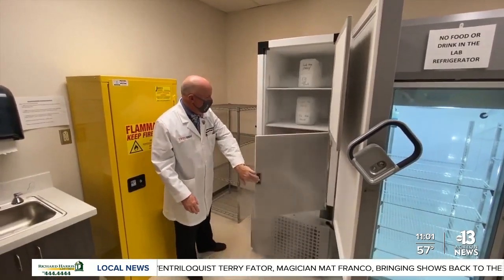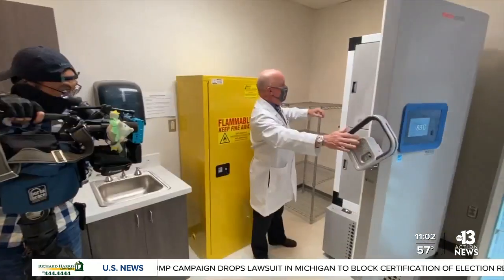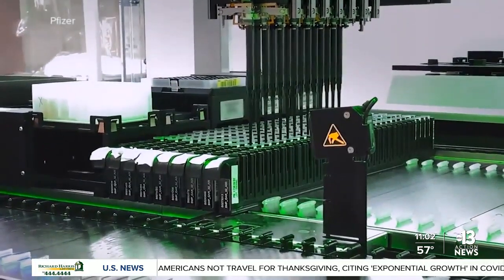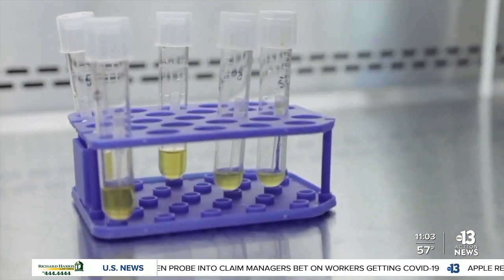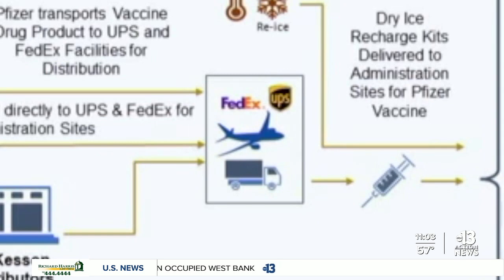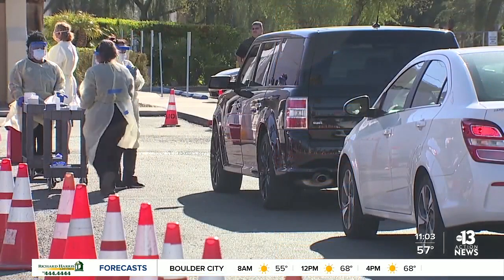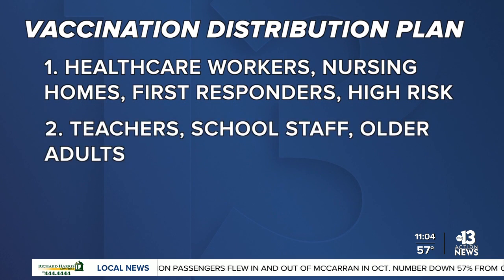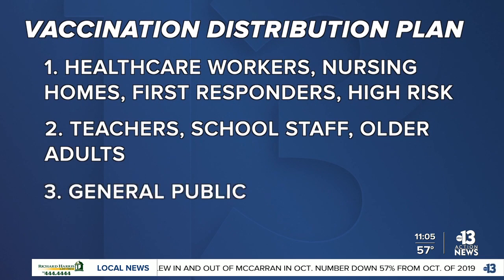COVID COOLER: a look inside UNLV's new sub-zero vaccine freezer, distribution plans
The reality of a viable COVID-19 vaccine is on the horizon and authorities are preparing for an unprecedented global vaccination effort.  The University of Nevada, Las Vegas is ready to store and help distribute up to 50,000 doses of a Pfizer vaccine which must be kept at sub-zero temperatures with the help of a new, medical-grade freezer.